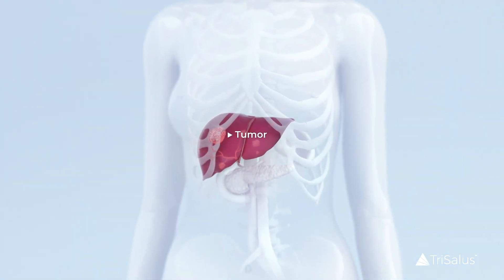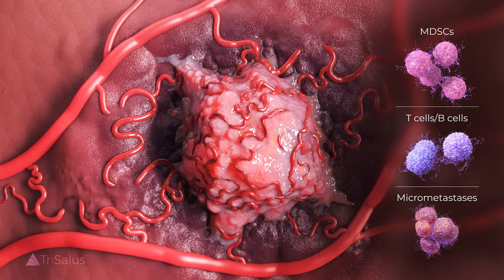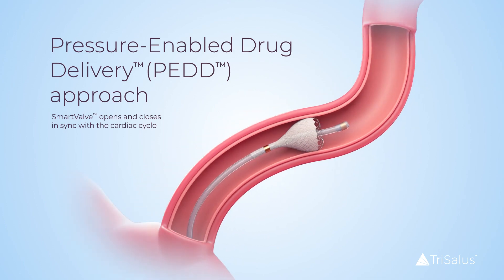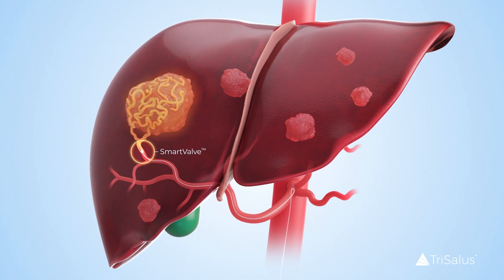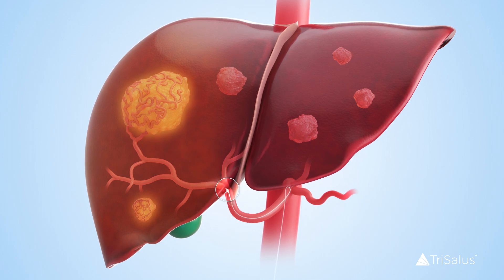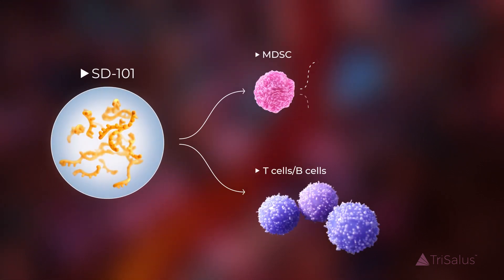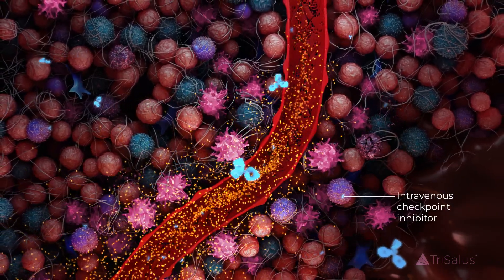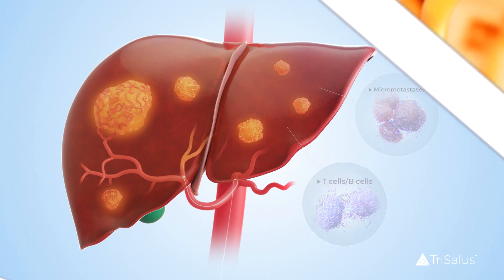Section 5: Liver Dysfunction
Immune dysfunction in the liver and in liver tumors limits the efficacy of immunotherapy for the treatment of liver tumors. TriSalus’ integrated platform is designed to address the organ- and disease-specific challenges to immunotherapy in the liver.

Watch to learn how our platform approach applies to the treatment of liver tumors.